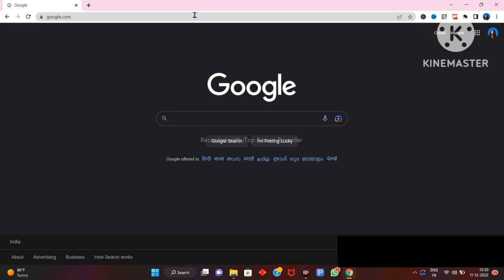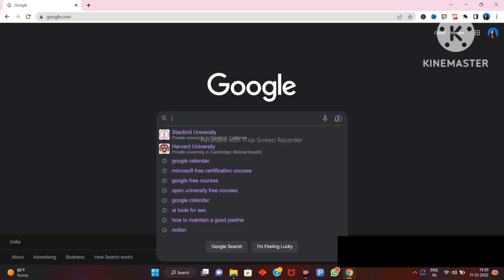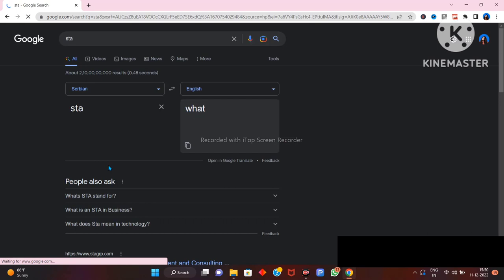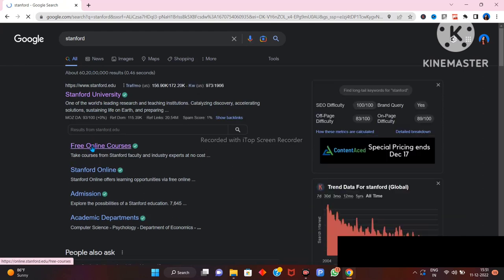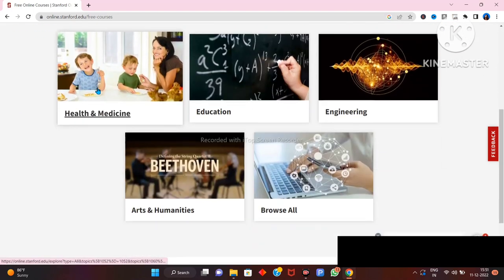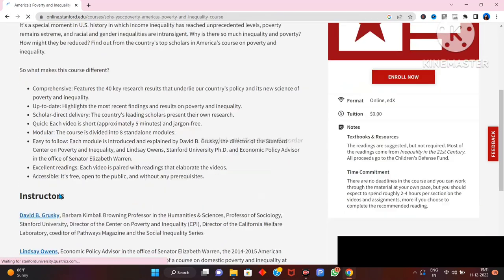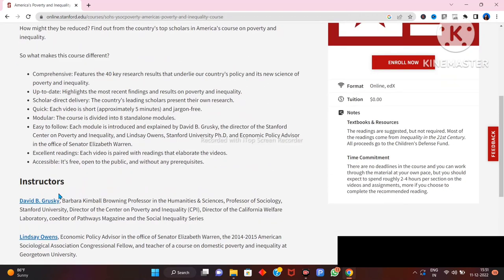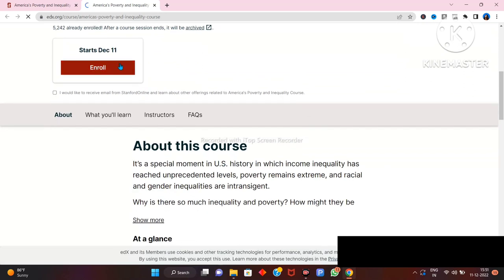How To Do FREE Courses from Stanford University?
Tweeter =